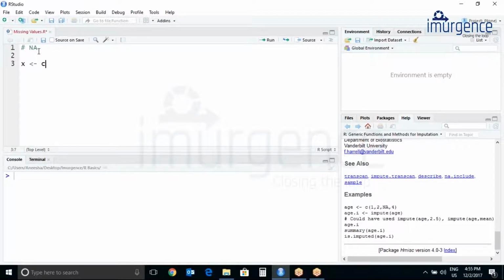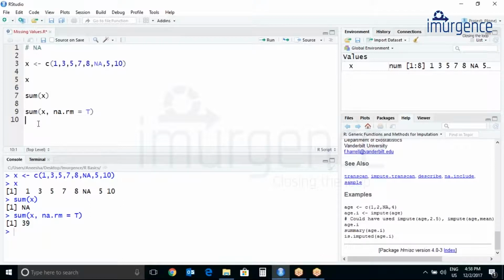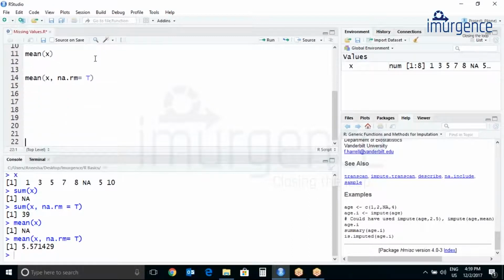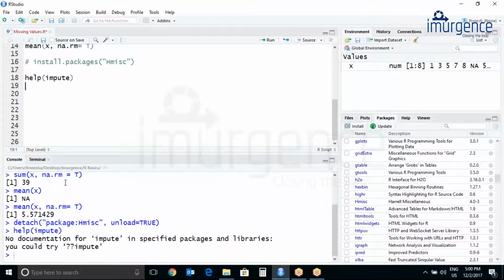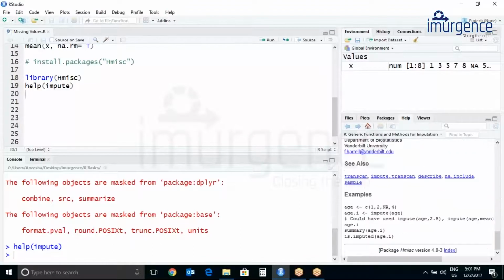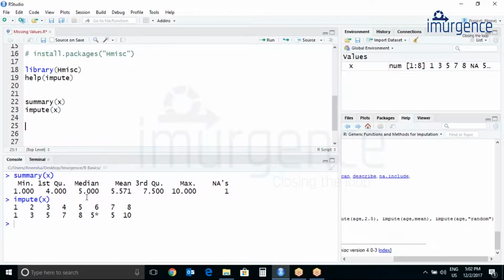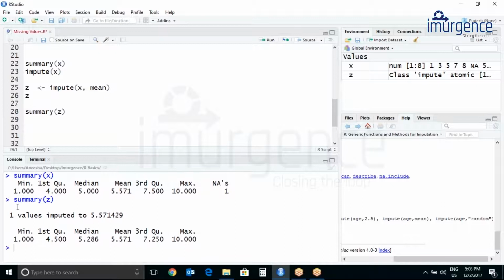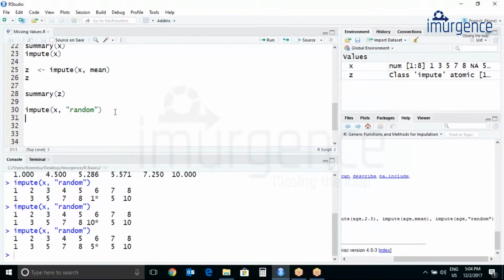Data Analytics using R | Missing Values in R 6.6 | AI/ML Tutorial